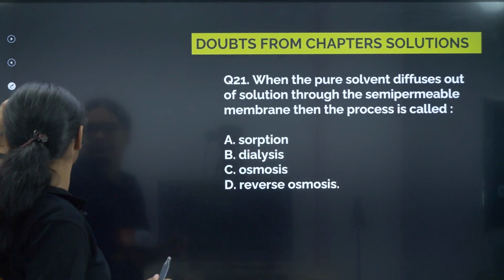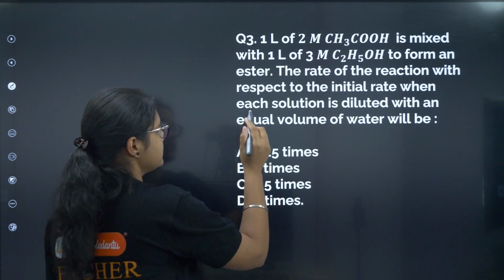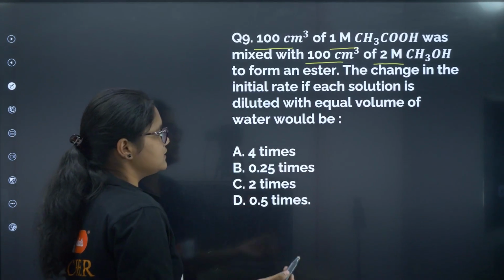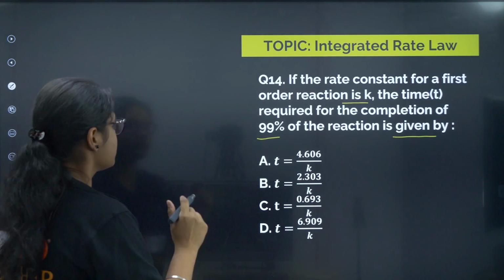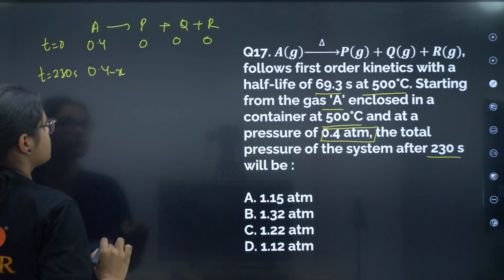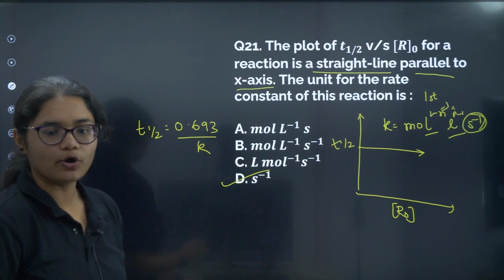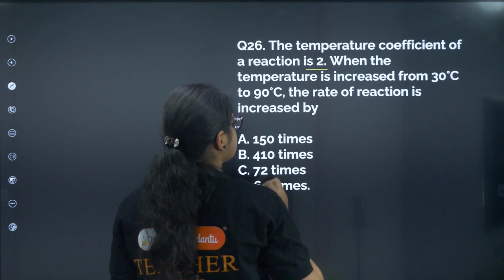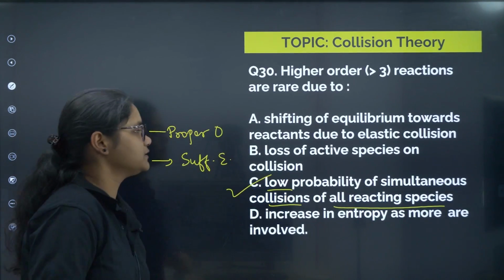KCET 2024 Chemistry | Chemical Kinetics Top 30 Questions for kcet2024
Chemical Kinetics is a high-weightage chapter in 2nd PUC Chemistry for the KCET 2024 exam, with 5-6 questions expected. In this video, Aishwarya ma'am will cover the crucial topics and concepts of Chemical Kinetics for KCET, along with effective preparation strategies. She will then delve into the top 30 MCQs from KCET Chemistry's Chemical Kinetics chapters. These questions have been meticulously selected based on analysis of KCET's last 20 years' previous papers, making them vital for KCET 2024 exam preparation. Students can anticipate similar questions in the KCET 2024 chemistry paper.